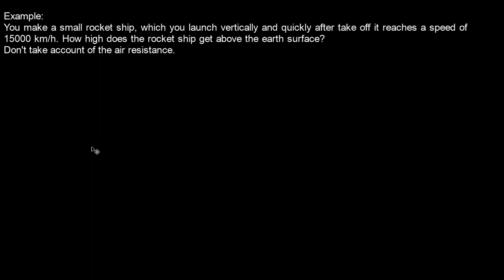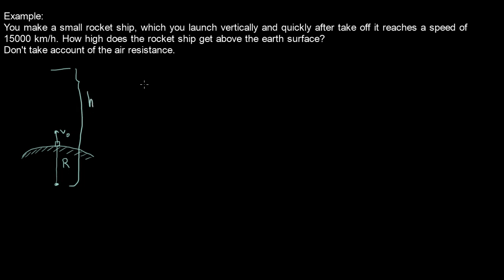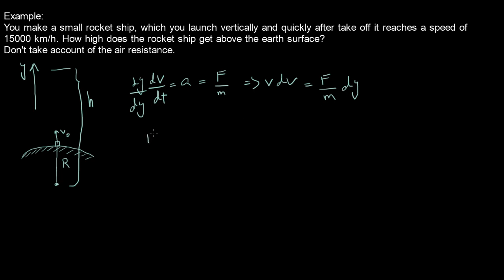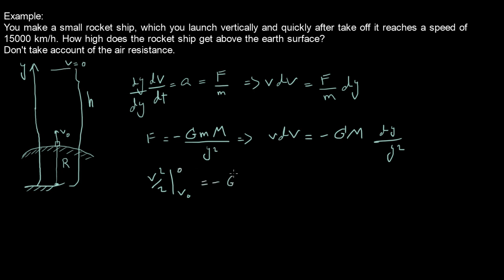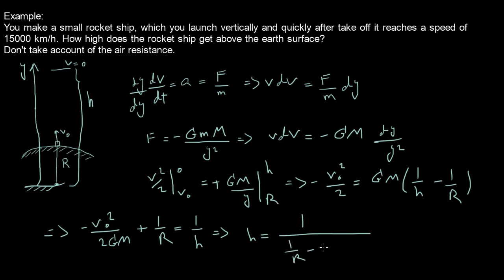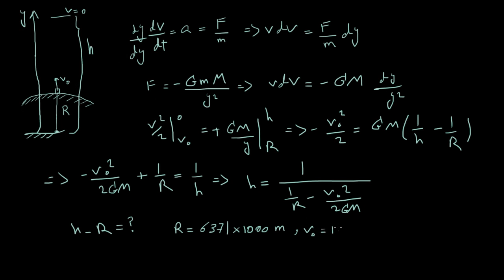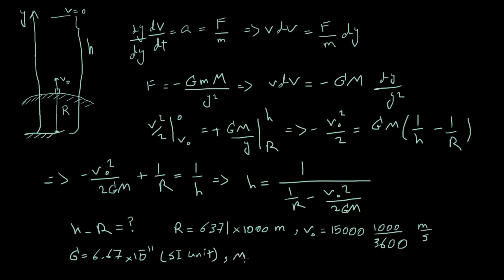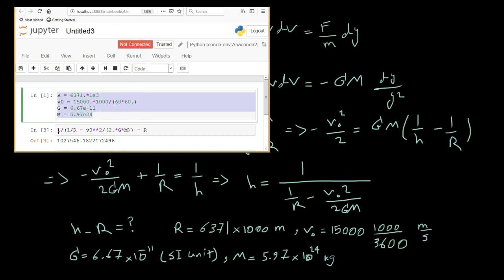Physics 1 problem, non constant acceleration, newton's gravitational law, newton's second law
You make a small rocket ship, which you launch vertically and quickly after take off it reaches a speed of 15000 km/h. How high does the rocket ship get above the earth surface? Don't take account of the air resistance.